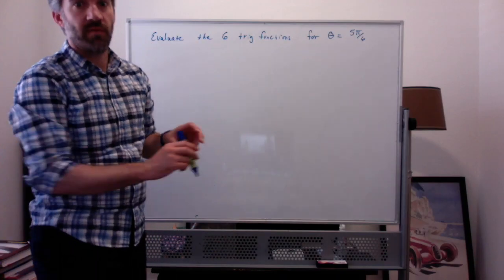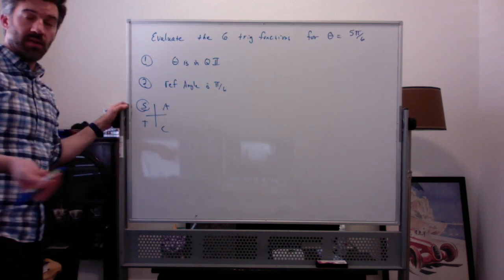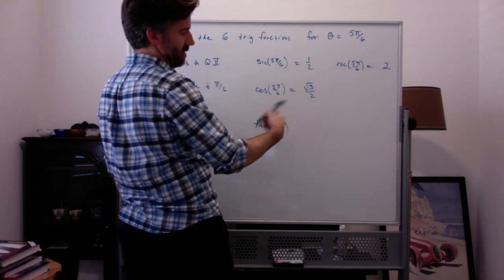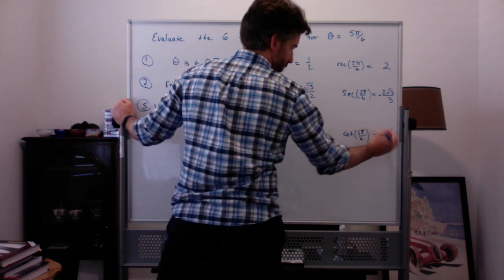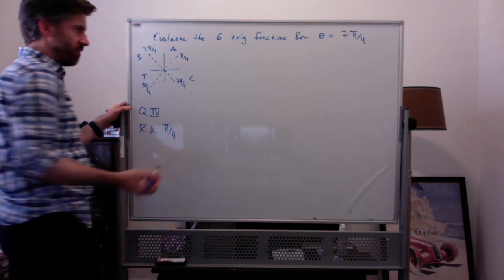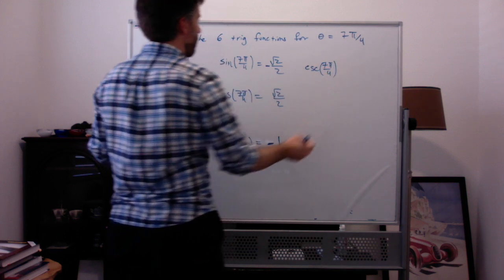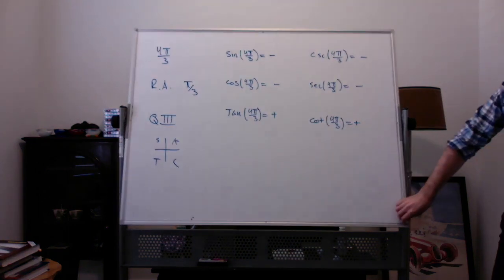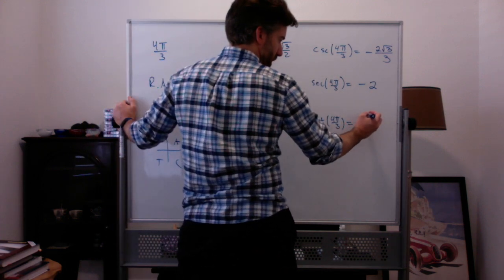Evaluating Trig Functions using Reference Angles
This video is about Evaluating Angles using Reference Angles